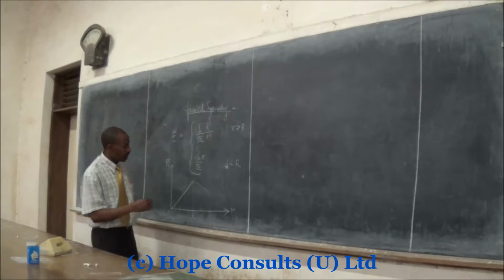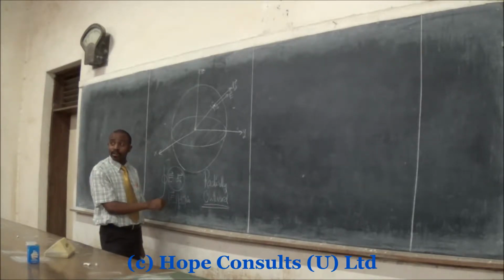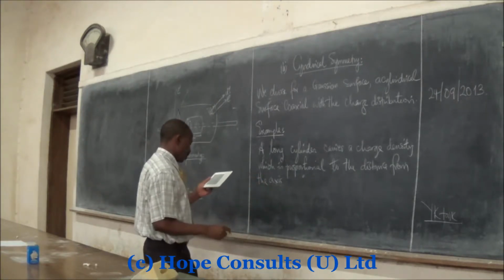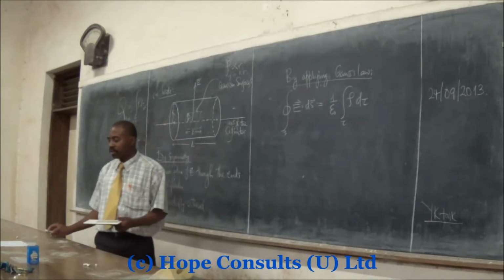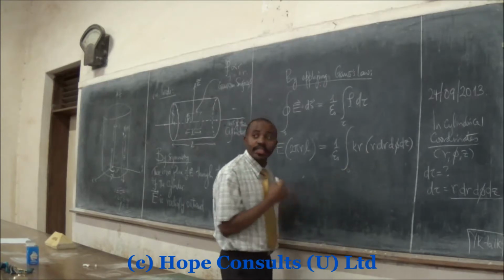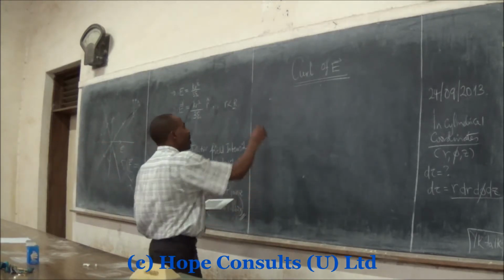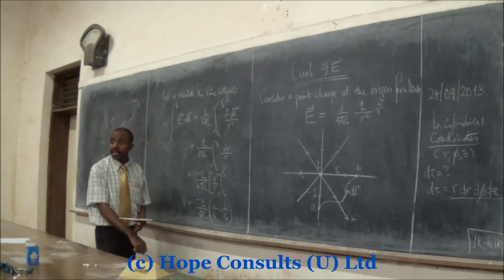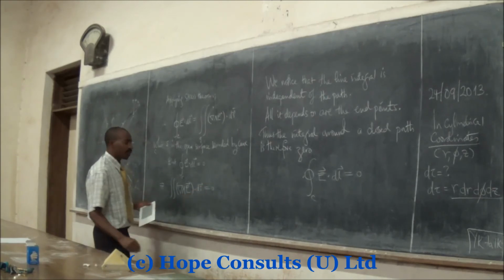Electromagnetism - Electrostatics - Gauss's Law Cylindrical Symmetry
This is a Video Lecture of Electromagnetism Course 2013 that covers the Electrostatics part; Gauss's Law, Case of Cylindrical Symmetry.
See Page 7 from scanned notes in the link above.